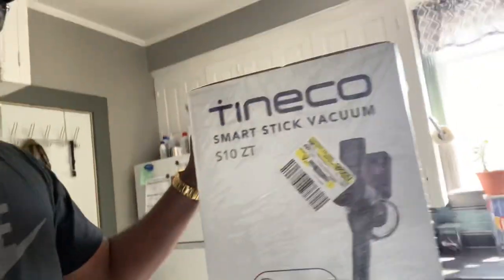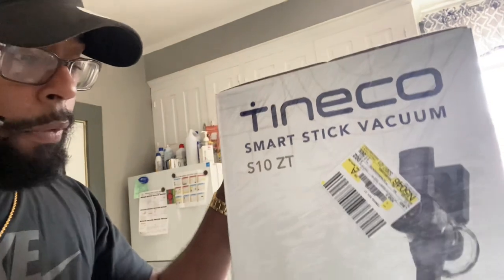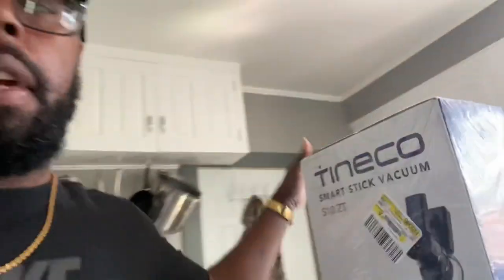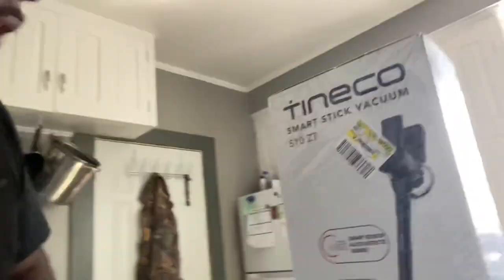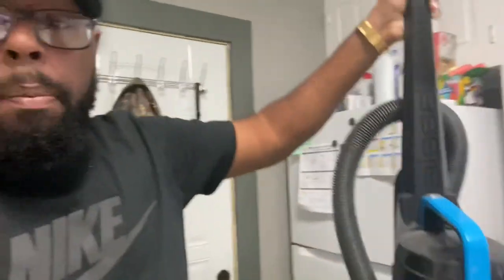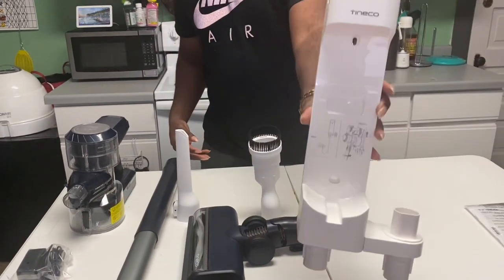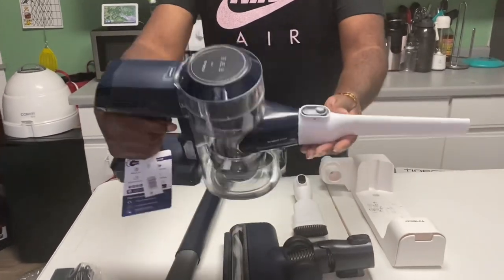I finally got me one (cordless vacuum)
Hi YouTube, I have been want to get a cordless vacuum and I finally got me one. I will be doing a unboxing, assembly this new vacuum and a review on it.